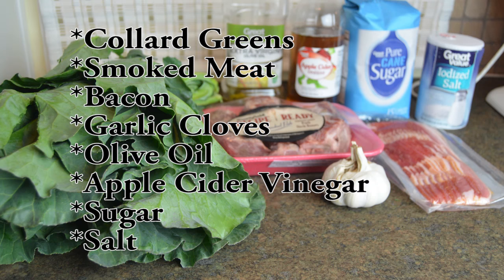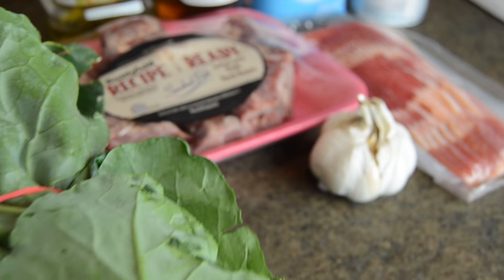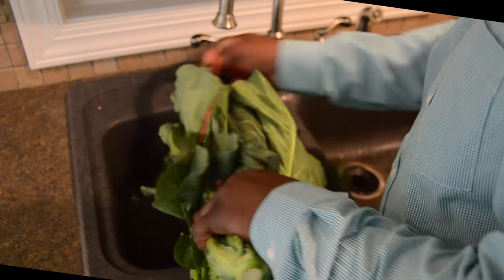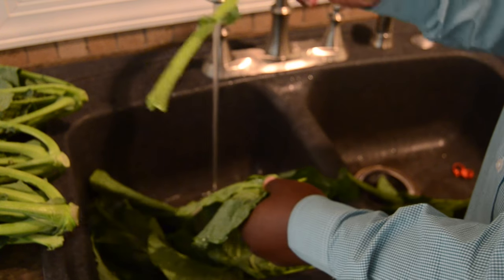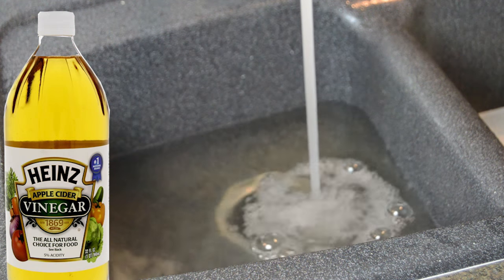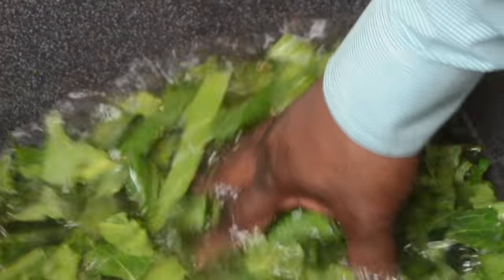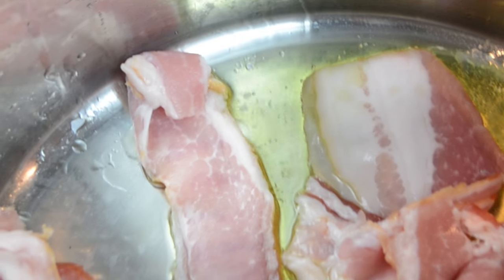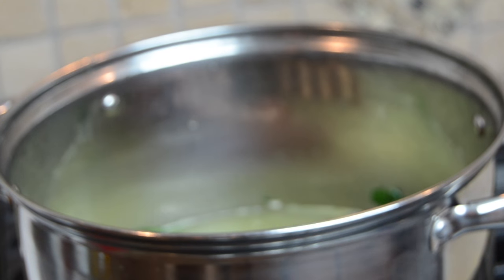COUNTRY COLLARD GREENS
SIMPLE SOUTHERN COLLARD GREENS
 THAT ANYONE CAN COOK. This is a basic recipe, I hope I did "ok" with filming and editing to guide you through the process.